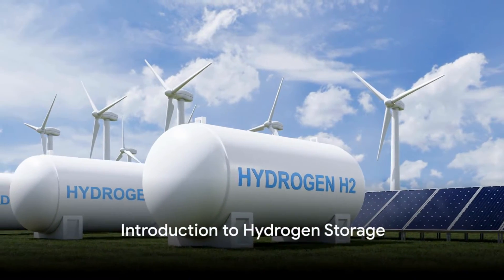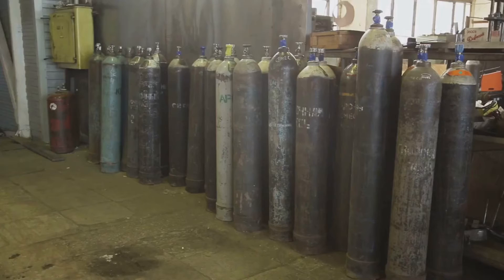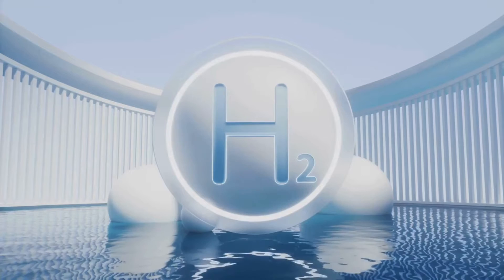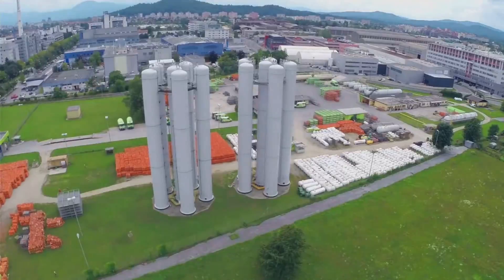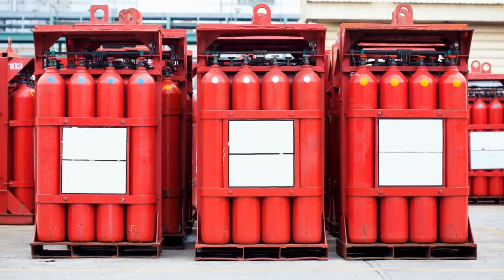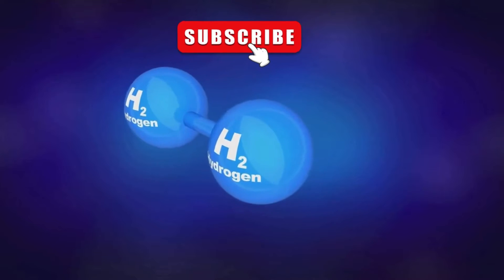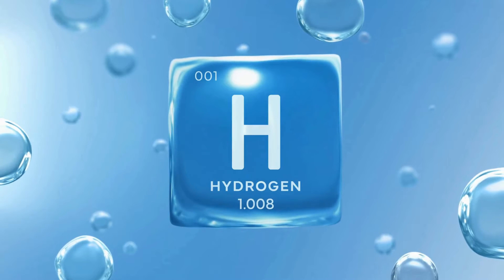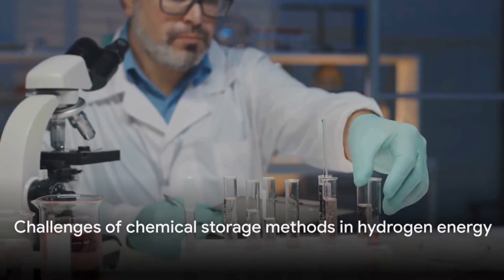Fundamentals of hydrogen storage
Hydrogen storage methods encompass a range of techniques tailored to meet diverse application requirements, from stationary storage for grid-scale energy systems to onboard storage for fuel cell vehicles. These methods can be classified into physical storage, such as compression and liquefaction, and chemical storage, including hydrogen absorption and adsorption in solid materials. Compression involves compressing gaseous hydrogen at high pressures, typically in tanks or cylinders, to increase storage density, while liquefaction involves cooling hydrogen to cryogenic temperatures to store it in liquid form. Chemical storage relies on reversible reactions to bind hydrogen molecules to solid materials, either through absorption into the crystal lattice or adsorption onto the surface. However, hydrogen storage faces several challenges, including low energy density compared to fossil fuels, safety concerns associated with high-pressure or cryogenic storage, and issues related to hydrogen embrittlement. Embrittlement occurs when hydrogen atoms diffuse into the lattice of metals, causing them to become brittle and susceptible to fracture, compromising the structural integrity of storage tanks or components. To mitigate embrittlement, materials with high hydrogen solubility, such as certain metals and alloys, are often avoided in hydrogen storage applications. Instead, materials with low hydrogen solubility, such as carbon-based materials like carbon nanotubes and graphene, or metal hydrides, which form stable compounds with hydrogen, are preferred. These materials offer safe and efficient storage solutions, enabling the widespread adoption of hydrogen as a clean and sustainable energy carrier.